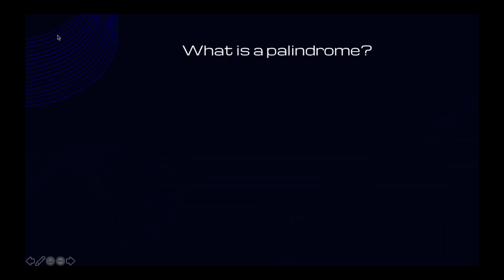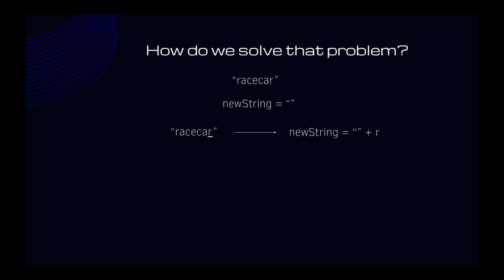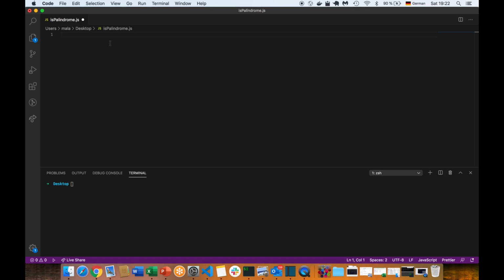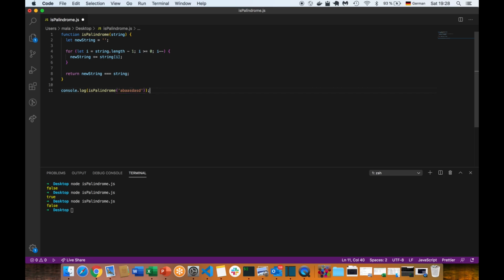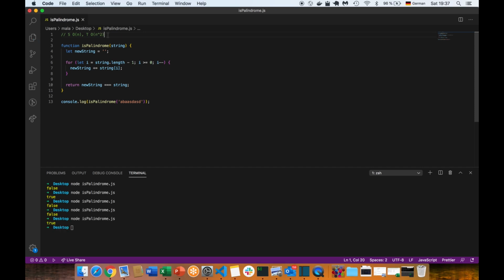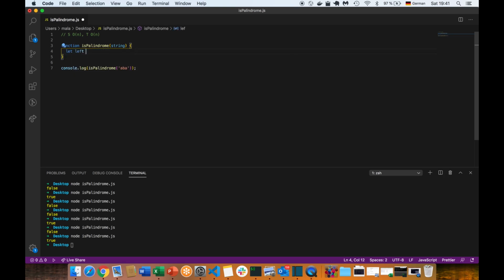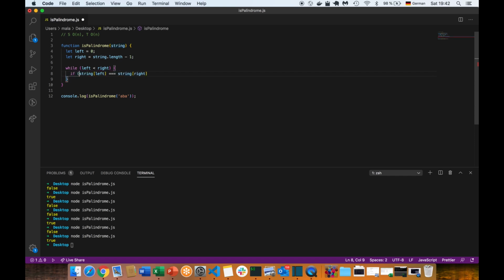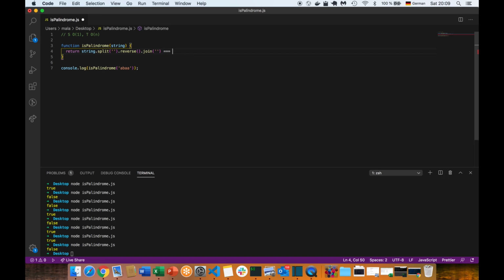Fundamentals of Programming Interviews in Javascript: Is Palindrome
This is the first episode of the series "Fundamentals of Programming Interviews in Javascript". In this episode, we deal with a simple interview question for beginners. We are going to write a procedure that checks if a string is a palindrome or not. We will explore different algorithms and their respective space/time complexities.